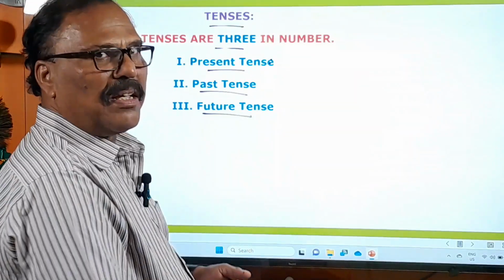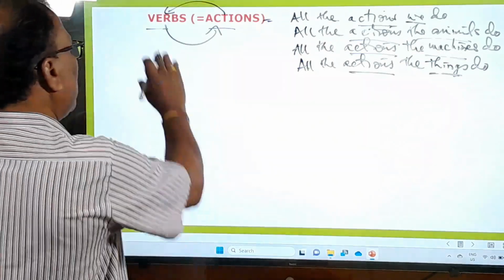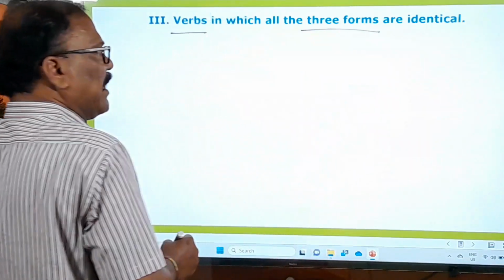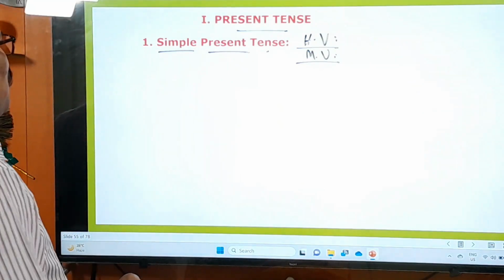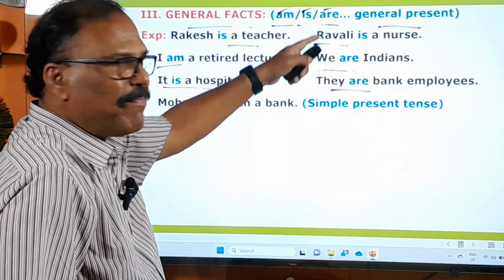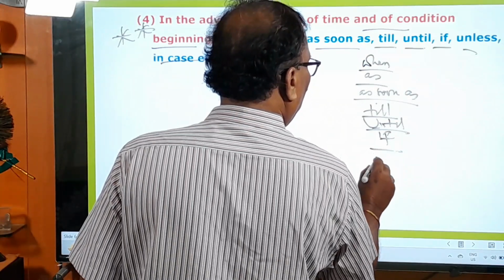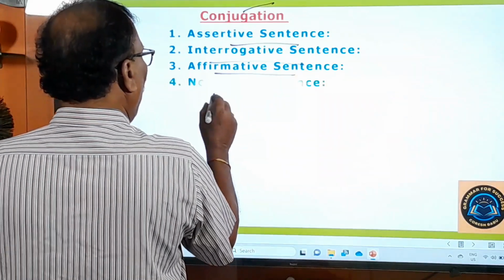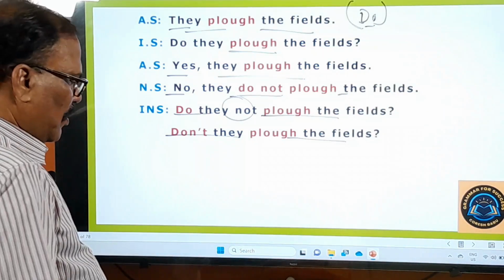ALL ABOUT SIMPLE PRESENT TENSE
ALL ABOUT SIMPLE PRESENT TENSE # TENSES: THE SIMPLE PRESENT TENSE # USE OF SIMPLE PRESENT TENSE

In this video, I am going to talk to you about “ALL ABOUT SIMPLE PRESENT TENSE”. I am sure that this grammatical aspect will be of great help and use to you not only for your competitive exams but also for the improvement of your spoken English skills.

Therefore, I request all of you to watch this important video till the end without skipping it in the middle and if you like it, please consider subscribing to my channel and sharing it with your near and dear ones.